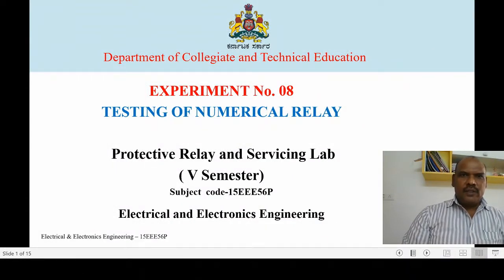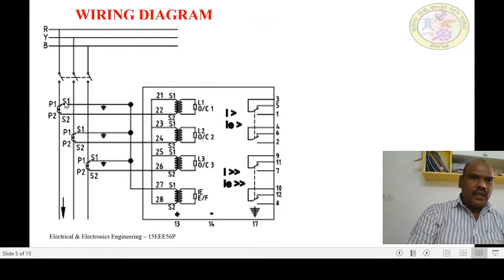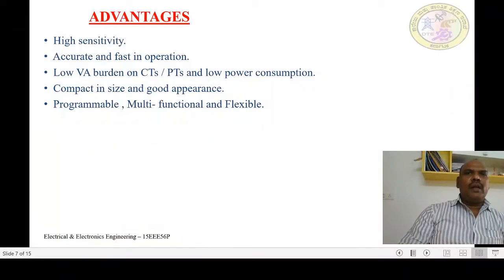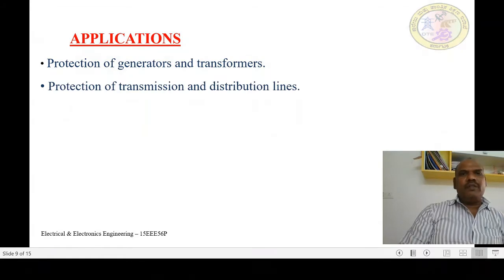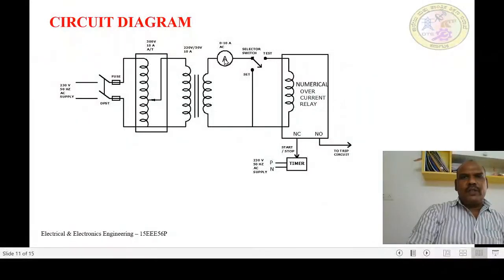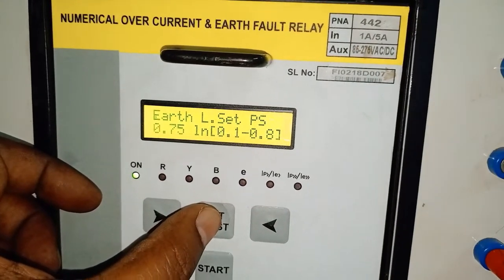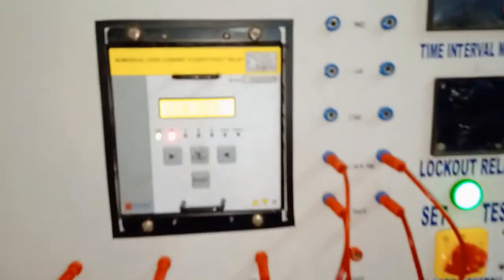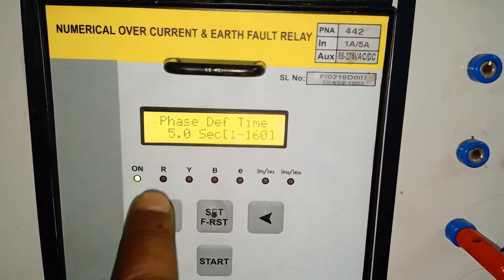EEE 15EE56P EXPT8 VI